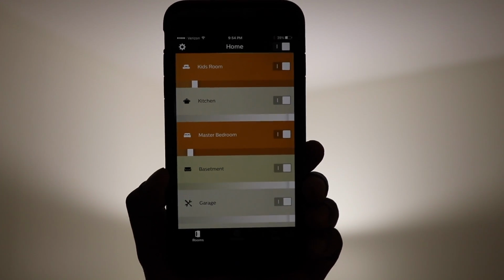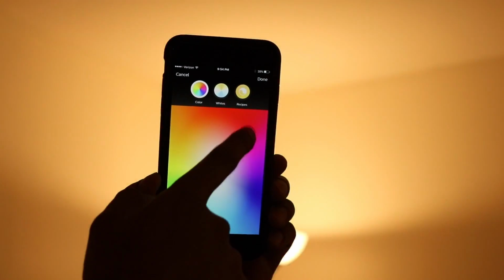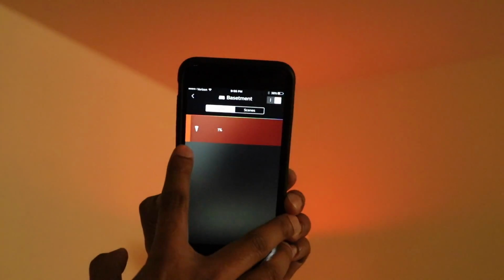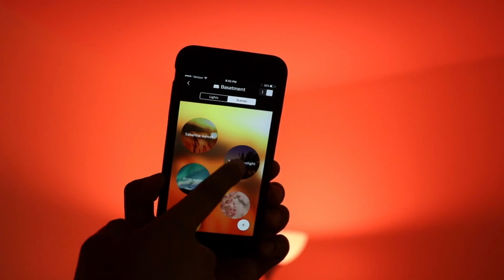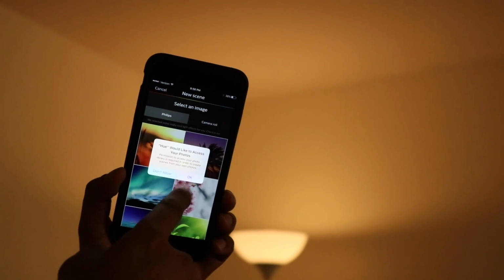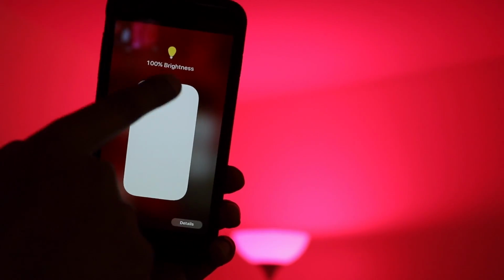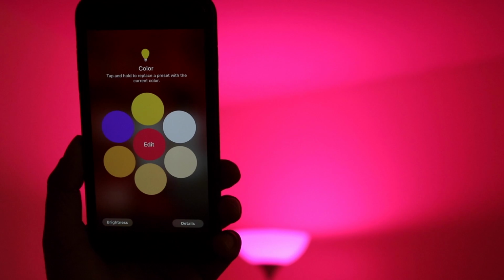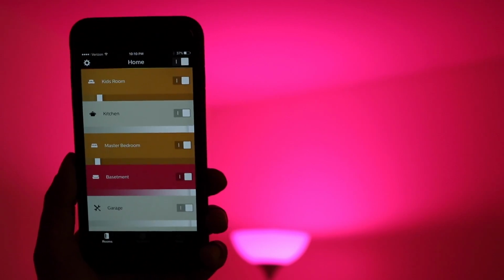Review Demo Philips 464479 White and Color Ambiance A19 Starter Kit, 3rd Generation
This is a quick video to review the Philips Hue Starter Kit with full demo.

If you are interested in purchasing this kit, please follow this link to Amazon.com

As always, if you have any questions, please leave them in the comments below.